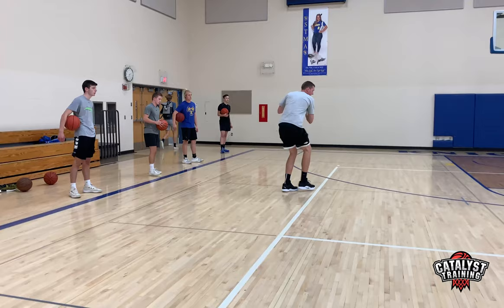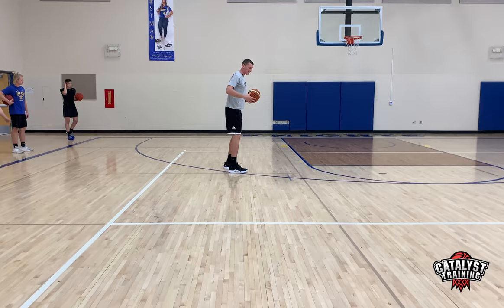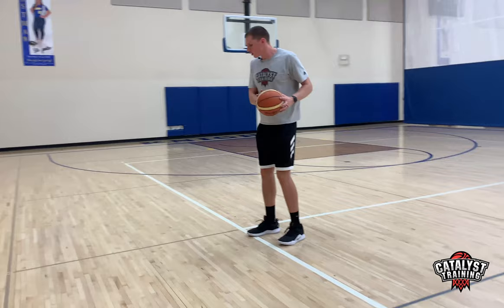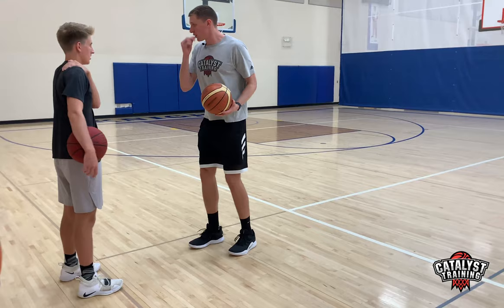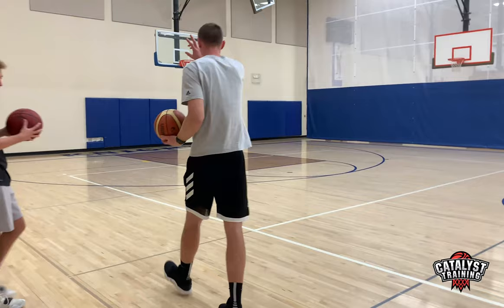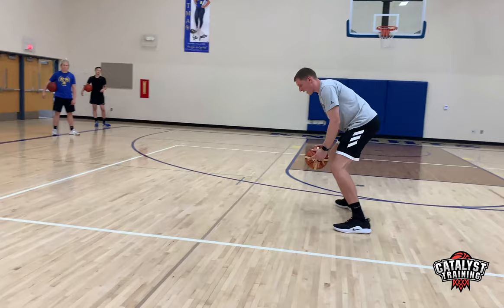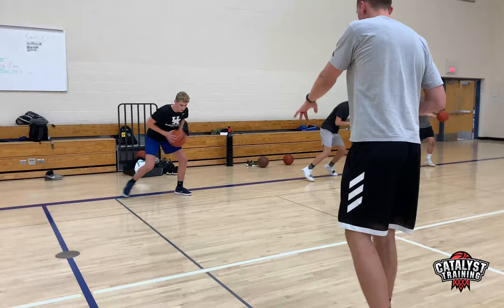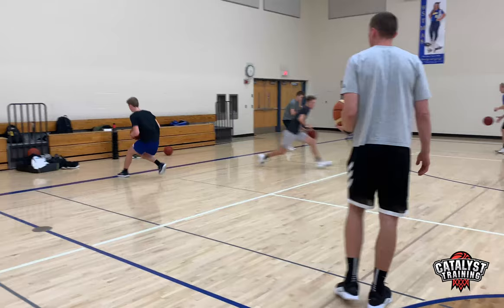Balance & Control! Continuous Side Jab Series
Jared Berggren takes players through a side jab series that focuses on maintaining balance and shifting your weight.